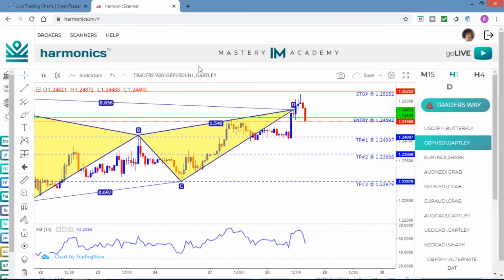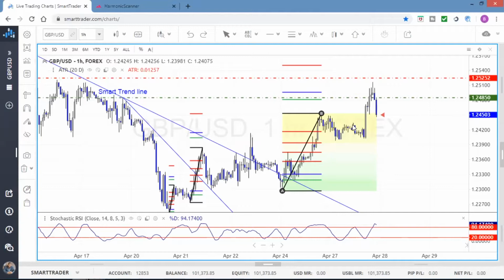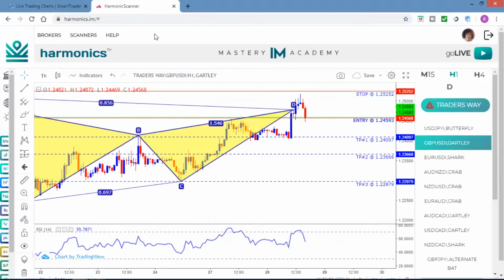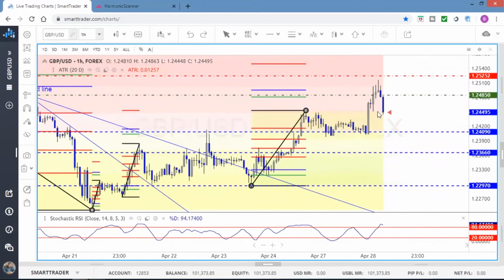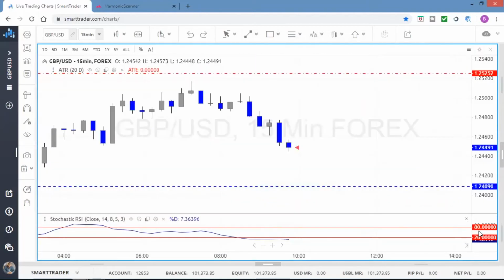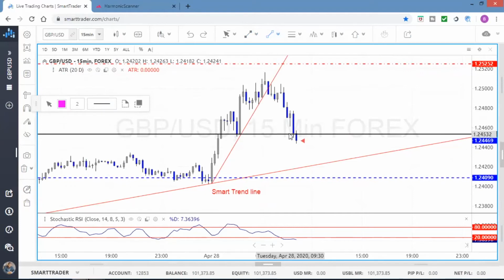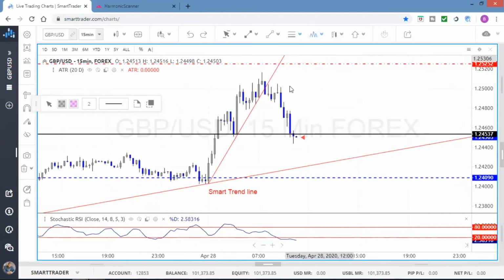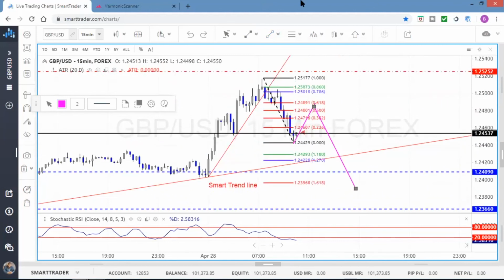IM MASTERY ACADEMY HARMONIC SCANNER GBPUSD SELL 1HR CHART GARTLEY 4/28/2020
In this video I break down a GBP/USD sell signal from the IM Mastery Academy Harmonic Scanner. The IM Mastery Harmonic Scanner is an algorithm that combines patterns and math to find high probability trade ideas in the forex markets.  The Harmonic Scanner provides multiple timeframe trade ideas with entry, take profit and stop loss.